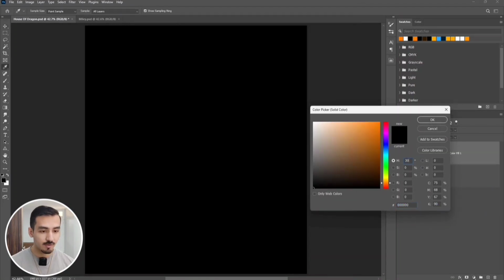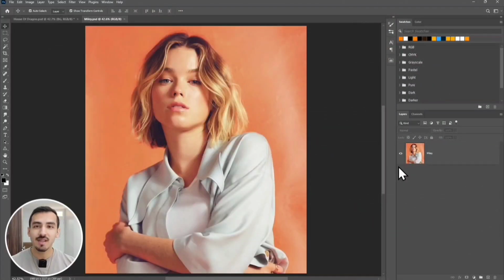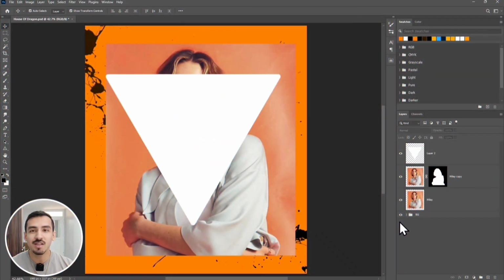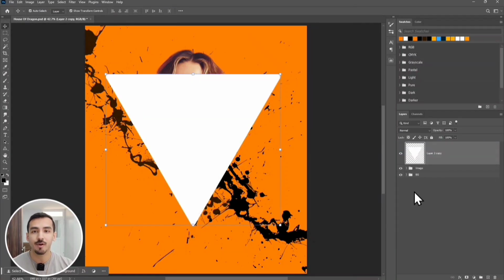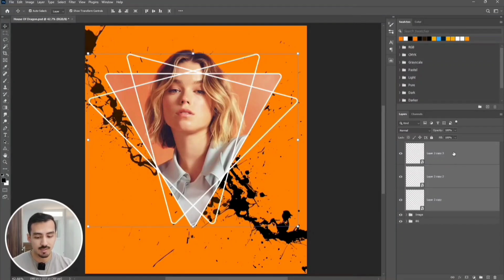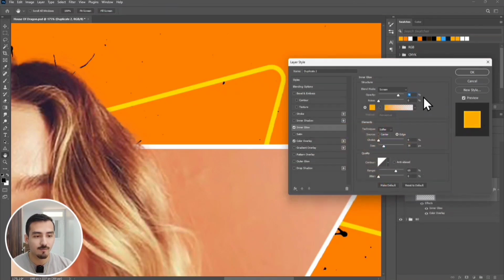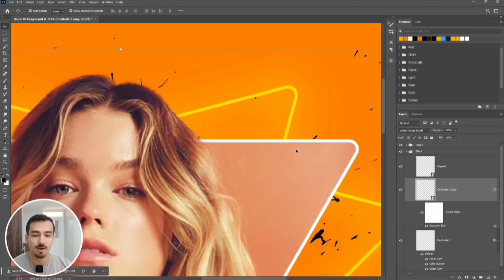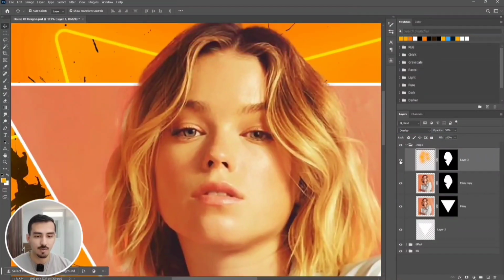Photoshop Tutorial (2024): Tips & Tricks of Designing a profile pic for queen. Photoshop 2024 Basics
This Profile Photo is Simple but Very Eye-catching. Learn How to Create Complicated design in easiest way.

00:00 Star Wars
00:05 Introduction
00:20 Project
00:25 Background
01:25 Image Adjusting
05:52 Text
07:55 Last Talk